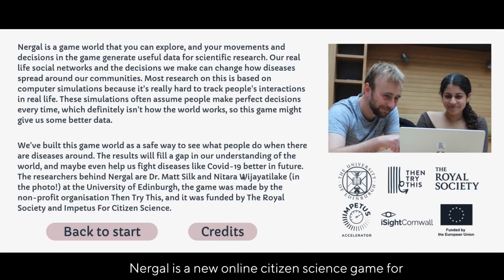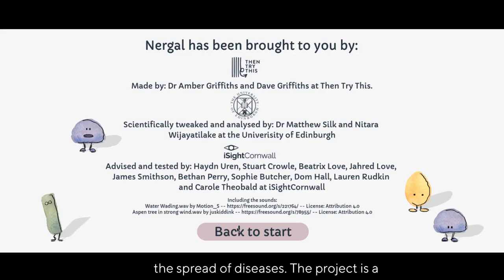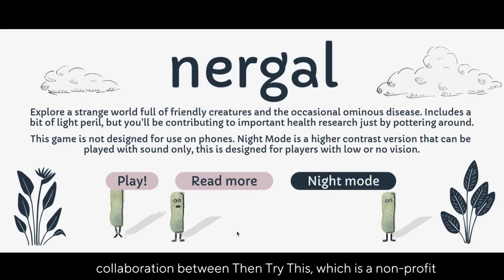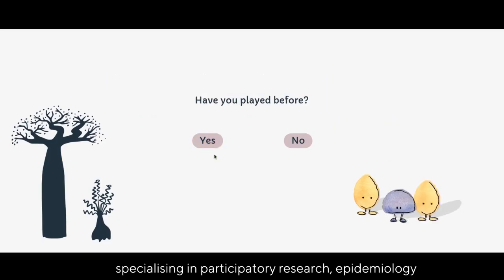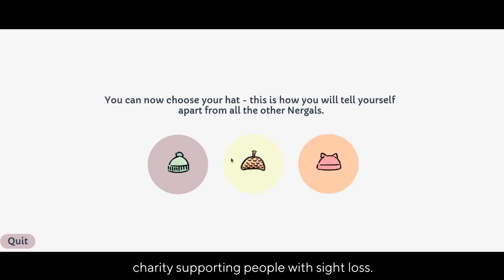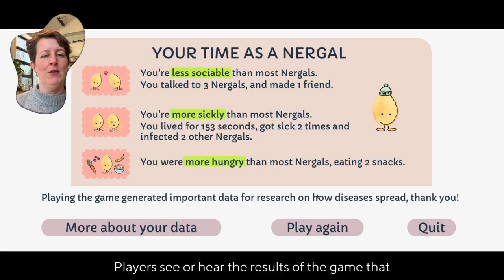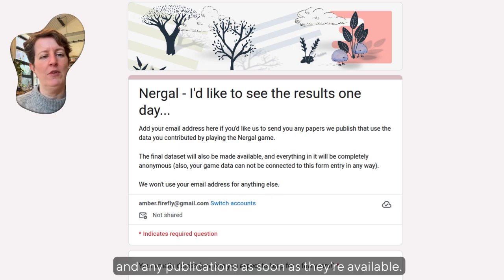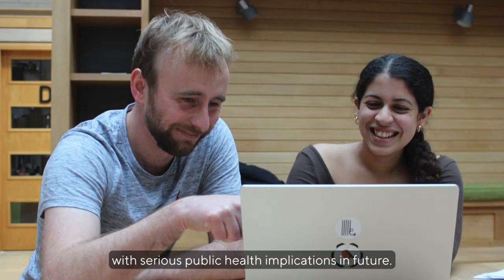About the Nergal citizen science game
Nergal is a free and open source online game to understand how people's social networks and decision making change how diseases spread through communities:

The game was made in collaboration between the University of Edinburgh, Then Try This, and iSightCornwall.

The project is funded by the Royal Society, through Dr. Matthew Silk's University Research Fellowship (grant number URF\R1\221800). The project was also funded by the IMPETUS citizen science scheme. IMPETUS is funded by the European Union’s Horizon Europe research and innovation programme under grant agreement number 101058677. Views and opinions expressed are, however, those of the author(s) only and do not necessarily reflect those of the European Union or the European Research Executive Agency (REA). Neither the European Union nor the granting authority can be held responsible for them.

This project has ethics approval from the University of Edinburgh under the title 'Nergal - a citizen science research and public engagement tool in behavioural epidemiology' - Ethics Assessment Reference: msilk-0004. Consent for workshop participation and crediting was gathered verbally and confirmed by iSightCornwall staff, as were the feedback quotes.